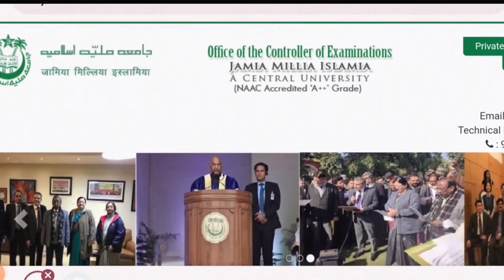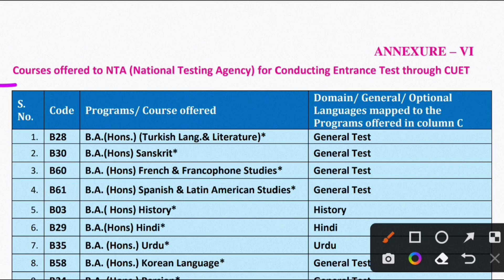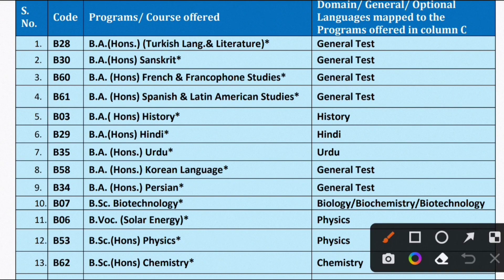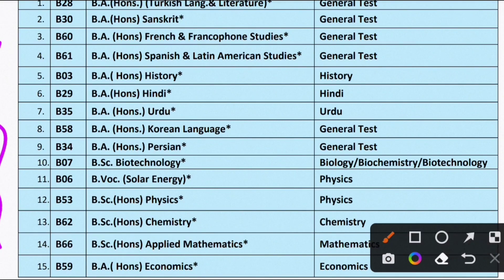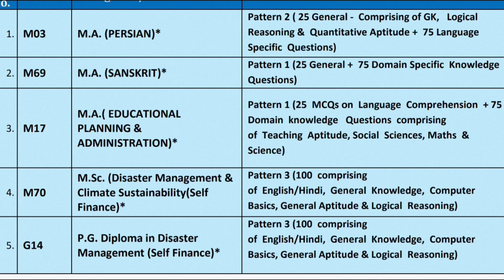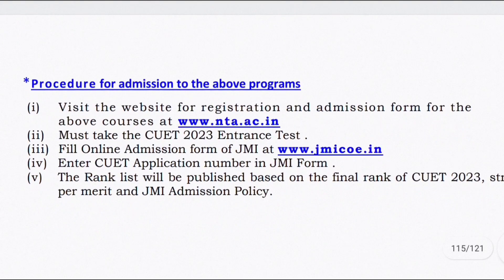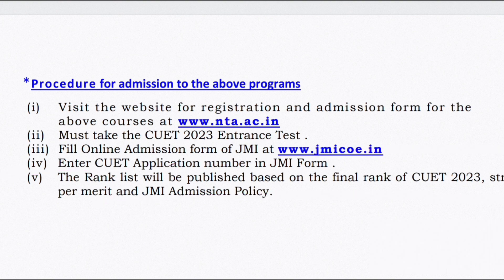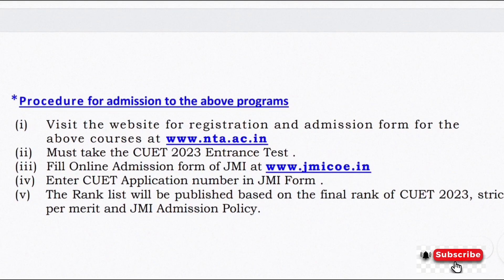Jamia Millia Islamia UG,PG Courses Under CUET|| JMI Courses in which Admission through CUET 2023-24.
Jamia Millia Islamia UG,PG Courses Under CUET. JMI Courses in which Admission through CUET 2023-24.JMI CUEt Admission.Jamia Millia Islamia Admission through CUET 2023-24.JMI Admission 2023-24.JMI Admission 2023-24.Jamia Millia Islamia Application Forms 2023-24. JMI Admission 2023-24.

Join Telegram Channel for
the Result (Pdf) & Updates- Way2Heal